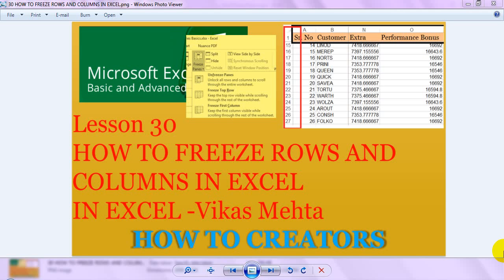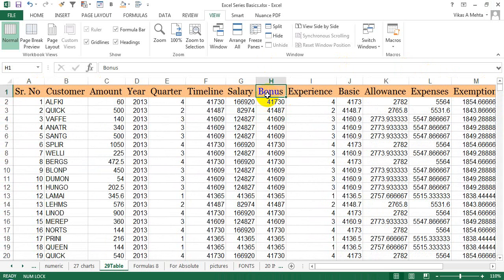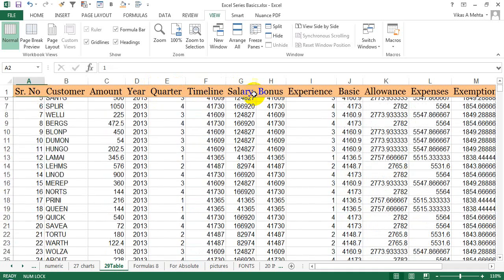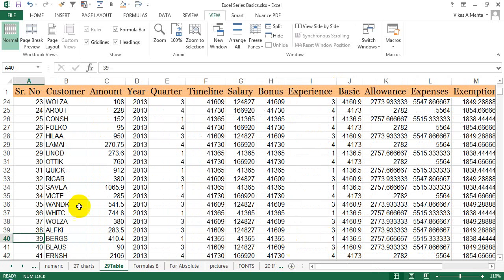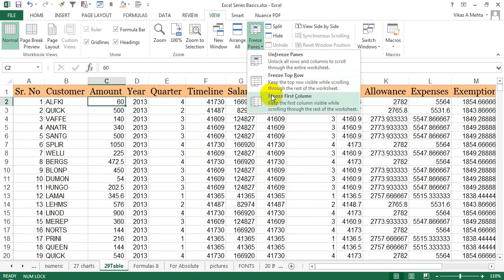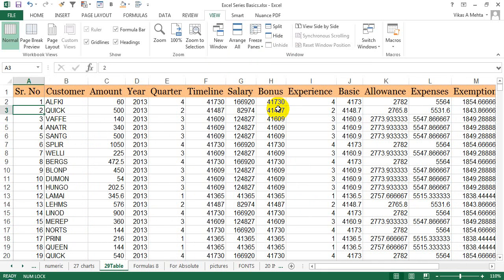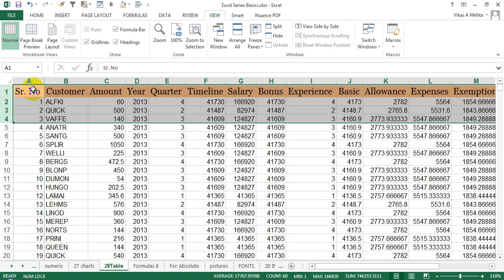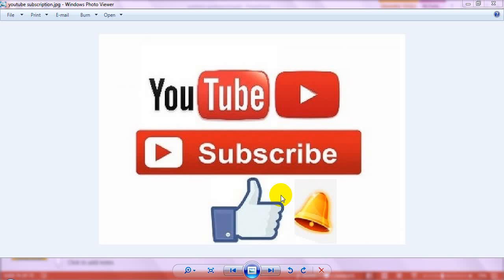FREEZE ROWS AND COLUMNS IN EXCEL [SIMPLE N EASY 2019]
FREEZE ROWS AND COLUMNS IN EXCEL,FIX ROWS AND COLUMNS IN EXCEL.
FREZE ROW AND COLUMN EXCEL 2010 EXCEL 2013 EXCEL 2017
30 HOW TO  FREEZE ROWS AND COLUMNS IN EXCEL